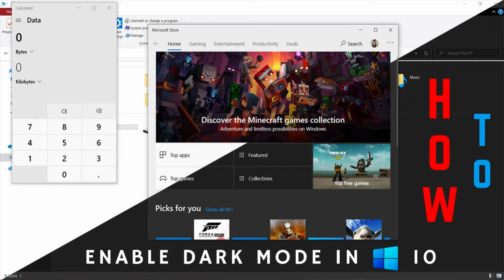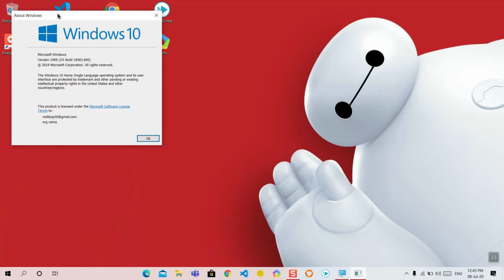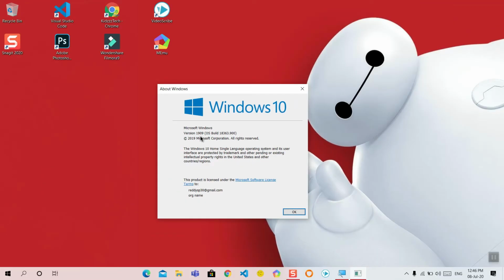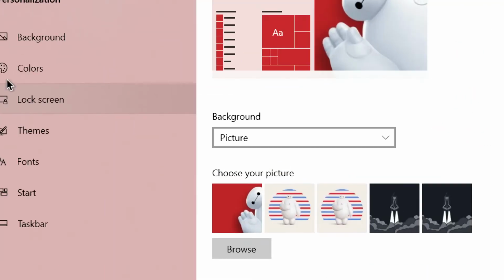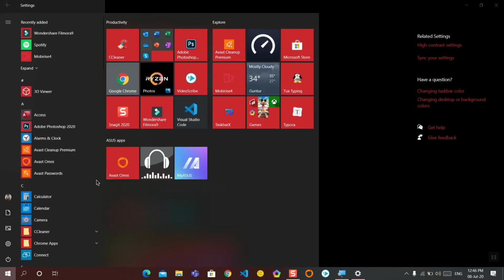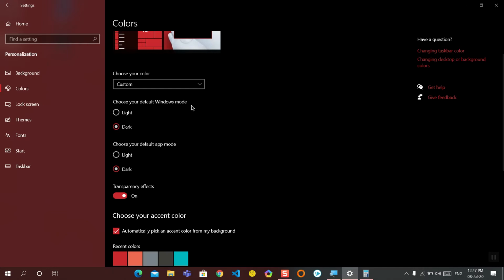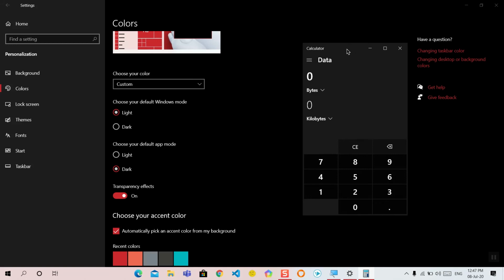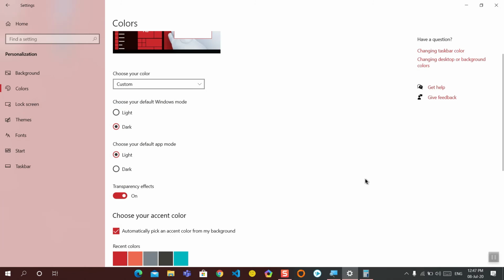Enable Dark Mode on Windows 10! || Dark Mode on Windows 10 without any Software! 🔥🔥🔥 || Kidzzz Tech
You don't have to be jealous of Mac and Android users. In Windows 10, you can turn on dark mode, too. 😃

You can change your apps instantly from light mode to dark mode – great for low-light conditions like working at night. When you make the switch, UWP apps including Mail, Calendar, and the Windows Store app go to a black background, which can even save your battery power. 🔋⚡🕶